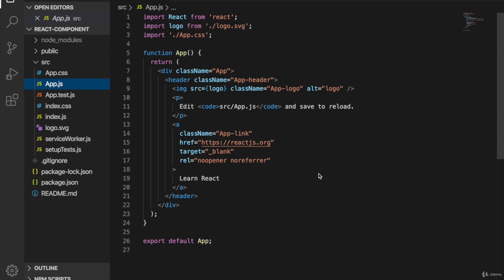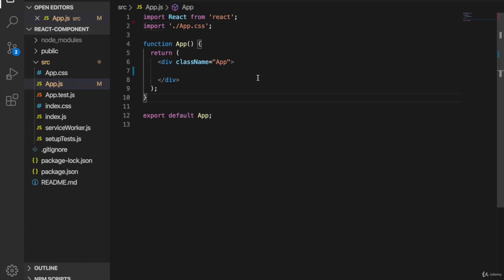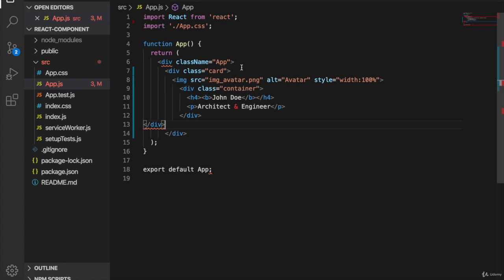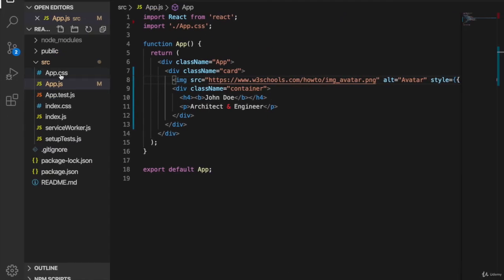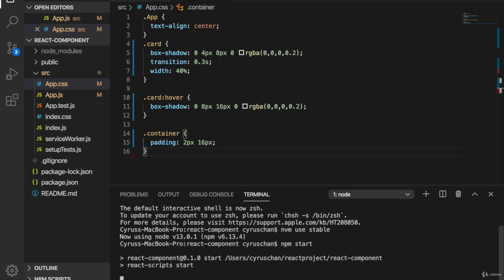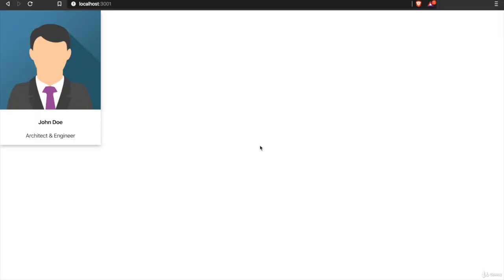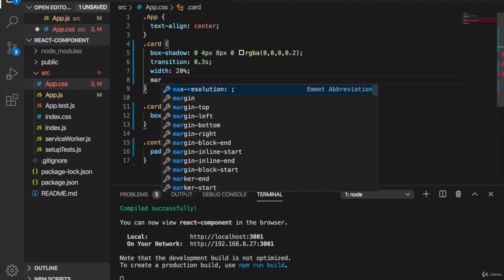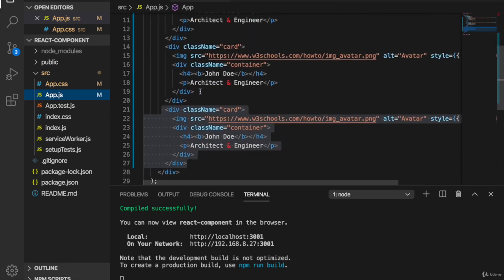[REACT ESSENTIALS] Functional Component – Create a List of Cards in React JS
🧩 In this essential React tutorial from the Digital Marts: React Hook & Redux Complete Guide, you’ll learn how to use a Functional Component to create and render a list of card components dynamically!

What you’ll learn in this video:

✅ Building reusable Card components
✅ Mapping over an array to render multiple cards
✅ Passing props to each card
✅ Structuring functional components for clarity
✅ Tips for dynamic rendering and performance

📌 Whether you're creating a movie list, product grid, or user profile cards, this method is a must-know for all React developers.

📢 Perfect for beginners looking to master the foundations of React with real examples.